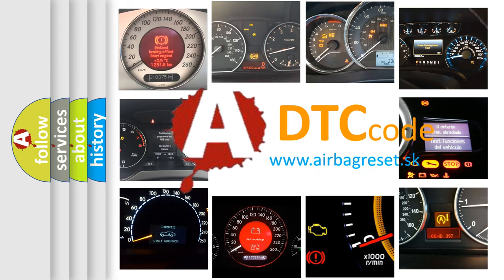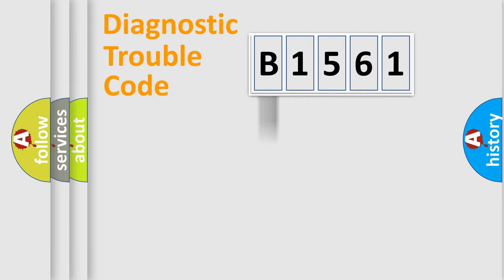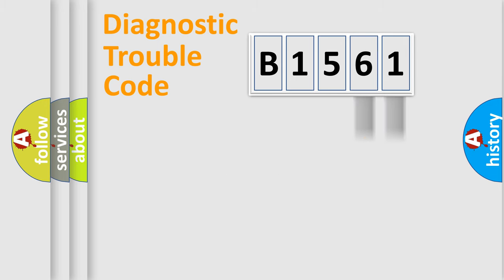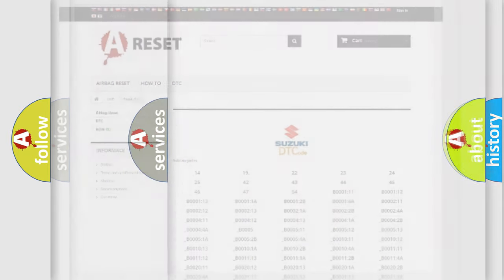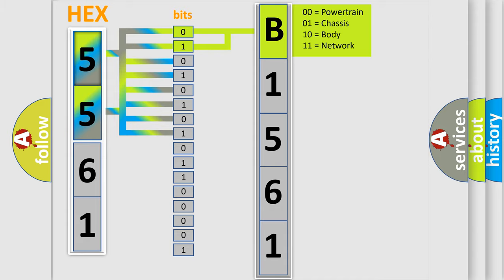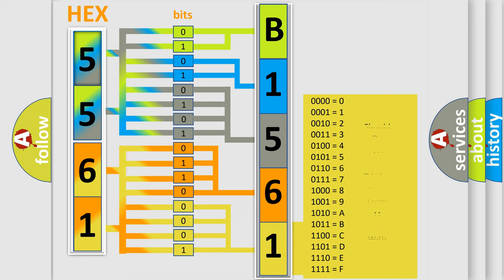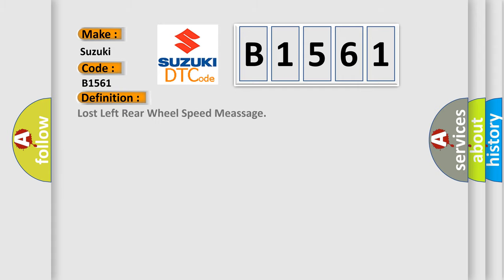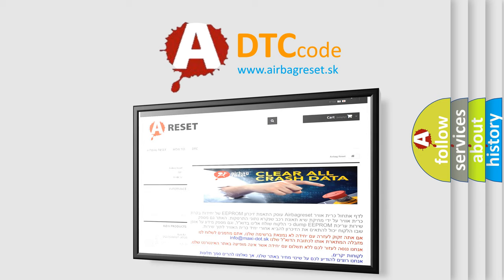DTC Suzuki B1561 Short Explanation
Contents:
0:21 Basic DTC analysis according to OBD2 protocol standard.
1:48 Insight into programming
2:58 A diagnostically understandable description of the Diagnostic Trouble Code
3:05 Basic error definition

Make:
Suzuki
Code:
B1561
Definition:
Lost Left Rear Wheel Speed Meassage
Description:
Treat this DTC as an IMPLAUSIBLE SIGNAL DTC when performing the COMMUNICATION DIAGNOSTIC PROCEDURE.